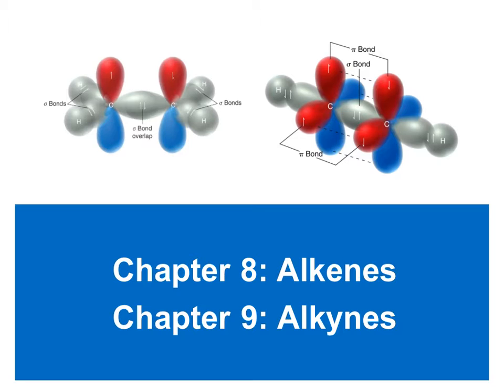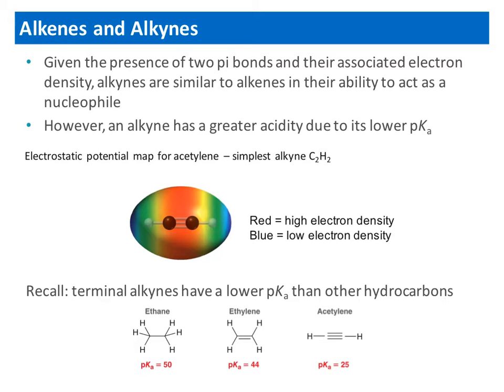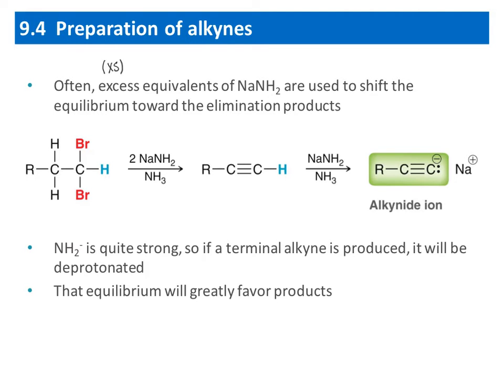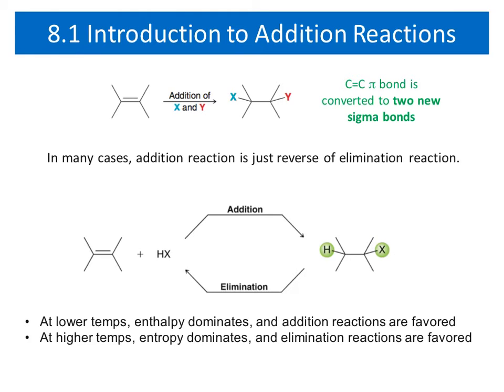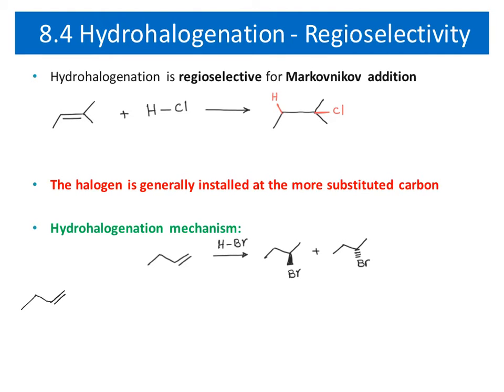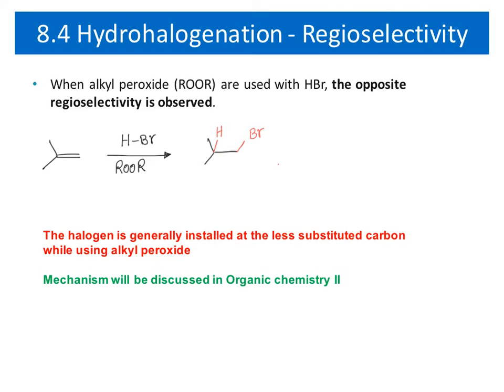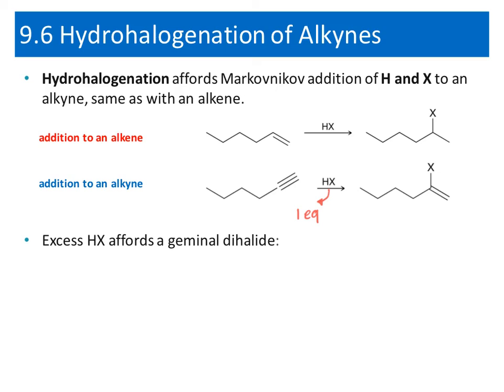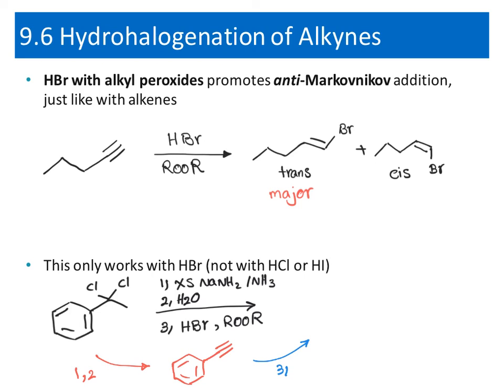Introduction and hydrohalogenation